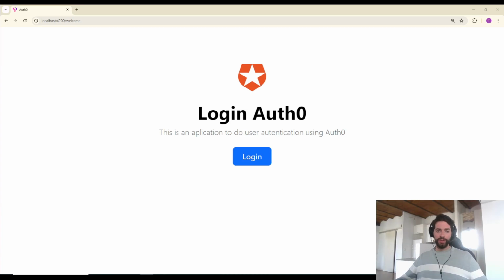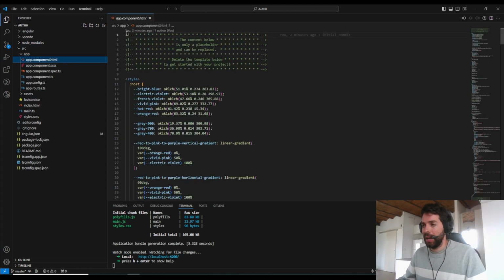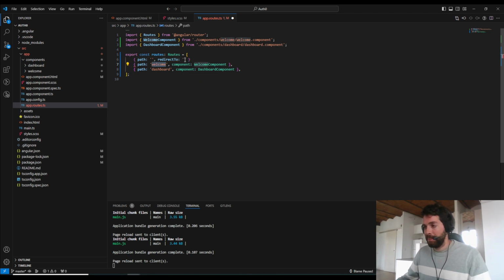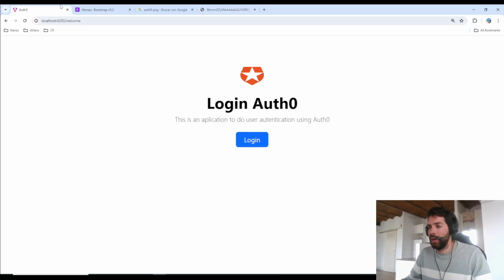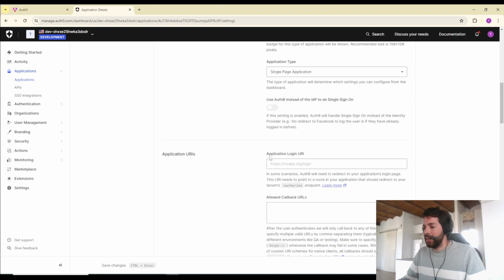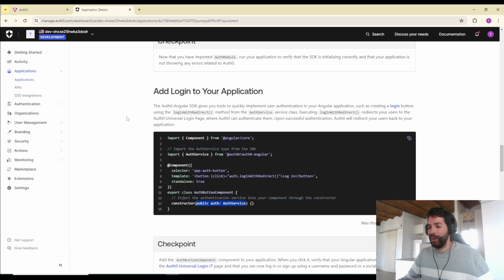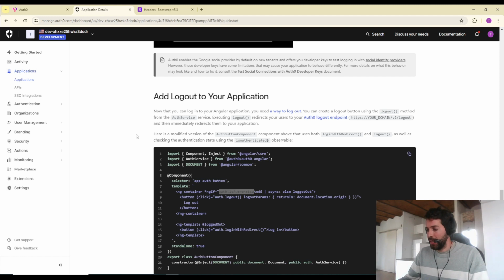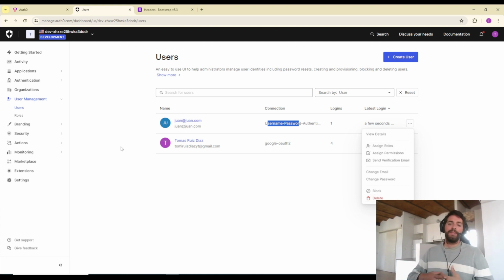Login using Angular y Auth0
In this tutorial we are going to make a login using Auth0. We will be able to log in using username/password and also using third party services like facebook and google.